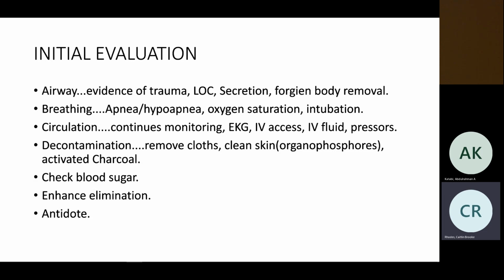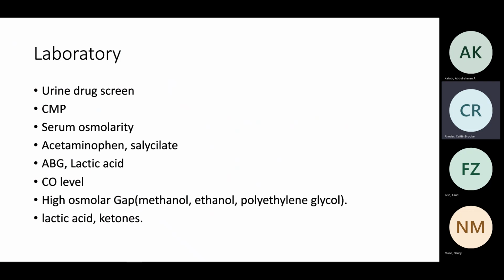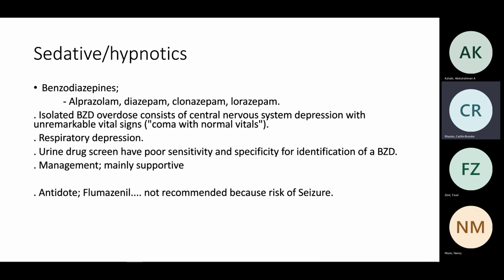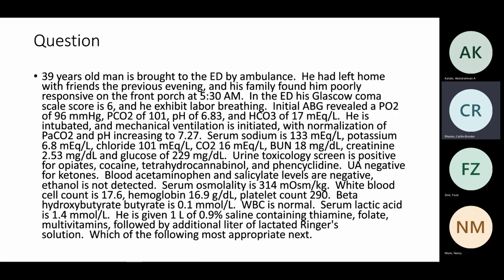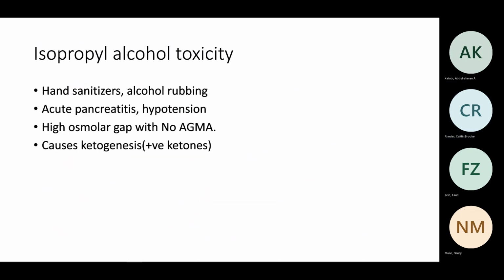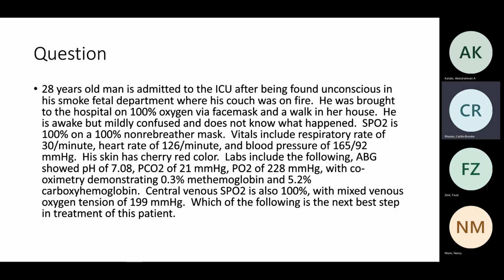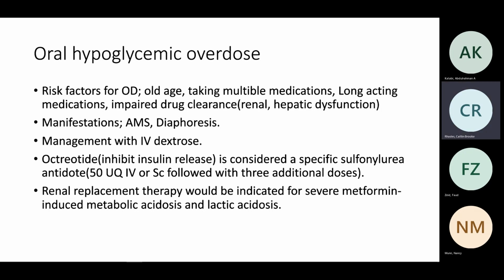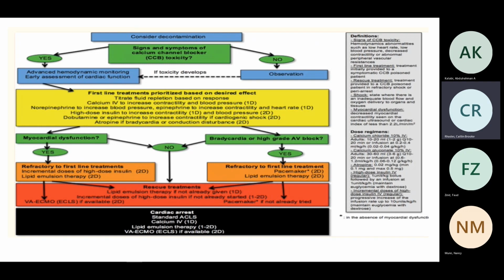Toxicology Emergencies - Dr. Kareem